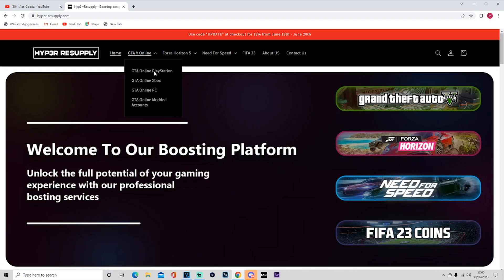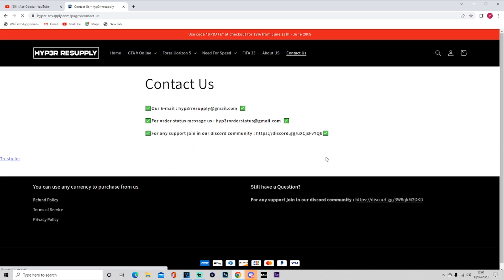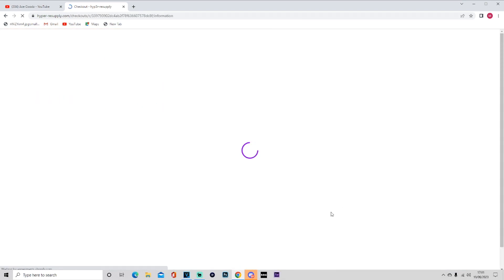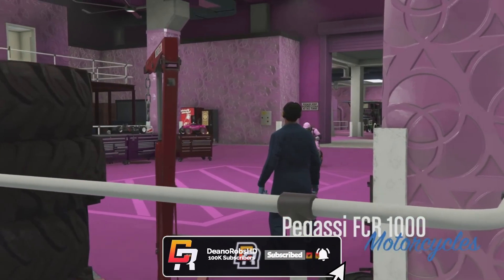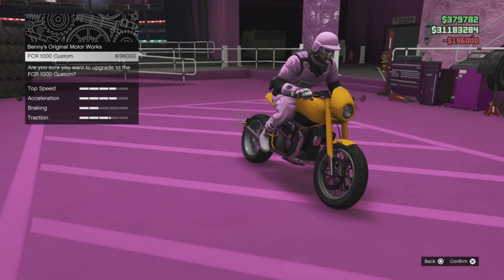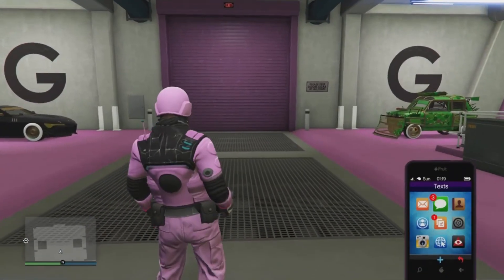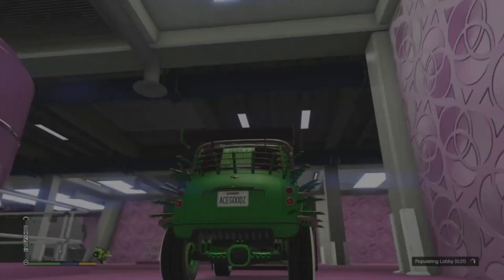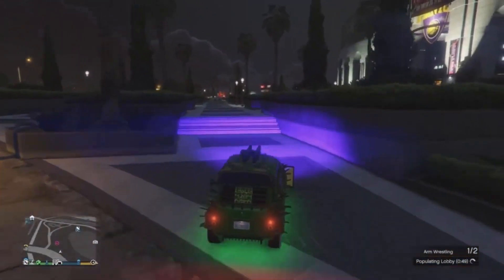SOLO! GTA 5 Car Duplication Glitch | AFTER PATCH | PS4/PS5 XBOX!